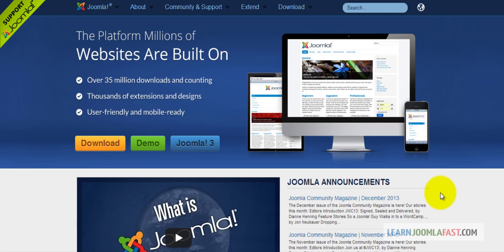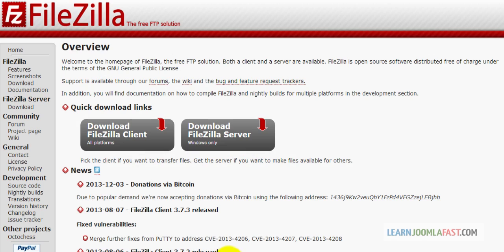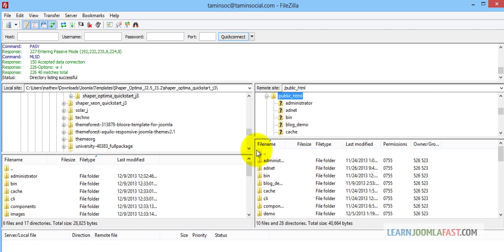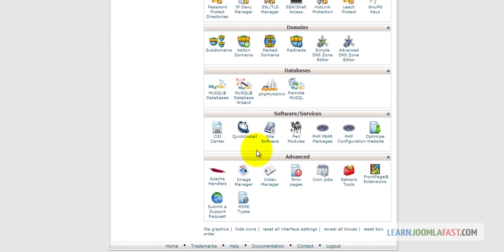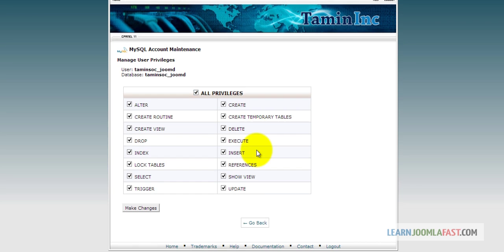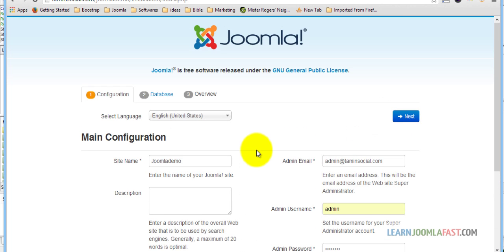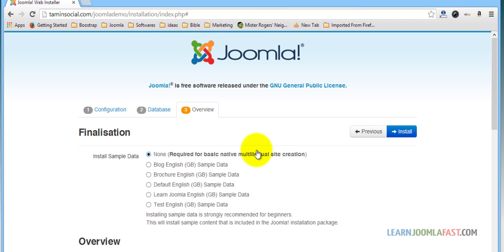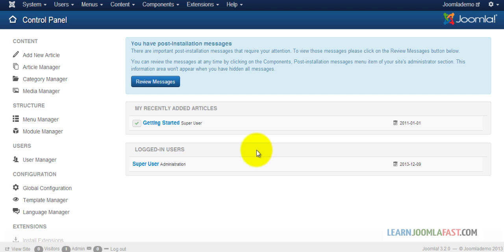Joomla 3 Basics For Beginners - Manually installing Joomla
New to Joomla? Watch our step by step guide for beginners and learn how to create professional and amazing websites with Joomla without coding.